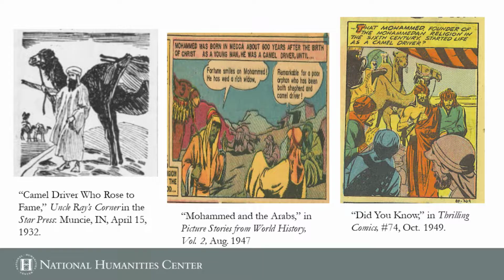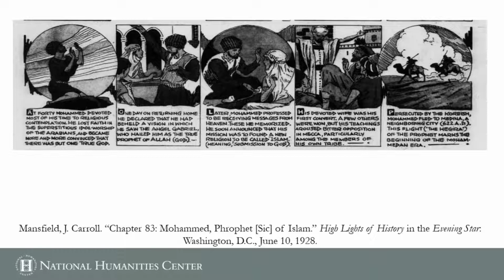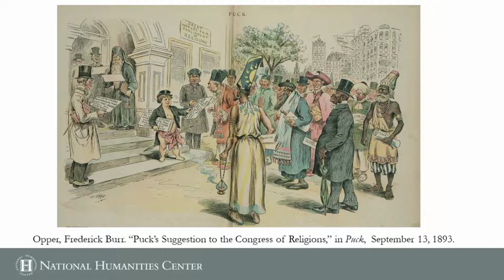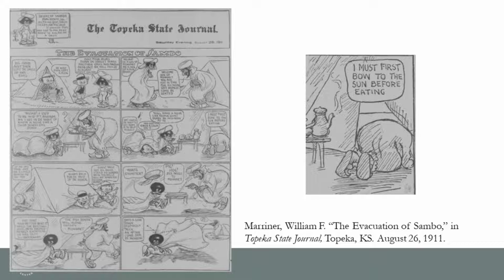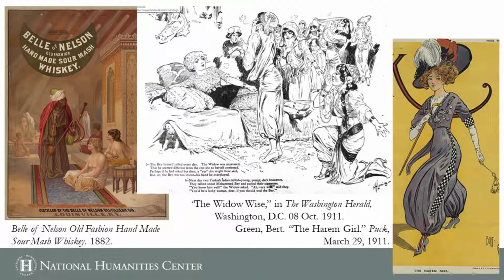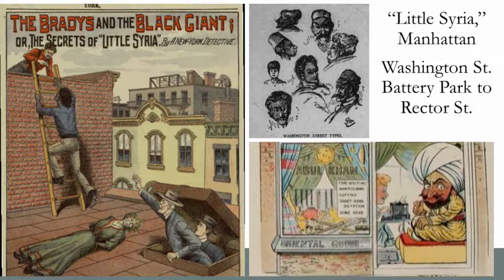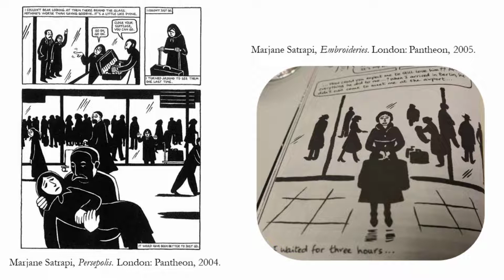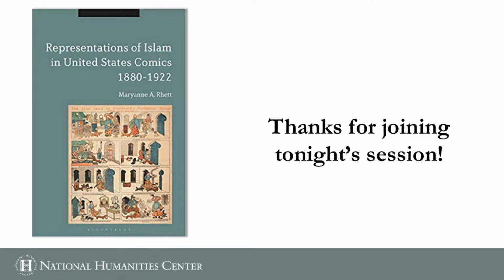How Islam is Portrayed in Comics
During this webinar we will discuss how Islam and Muslims have been, and continue to be, portrayed in comics and other forms of sequential art since the 1800s through today. Focusing largely on US comics the discussion will also take into account global examples including, but not limited to, works from Canada, Spain, and various elements of the Punch "empire."